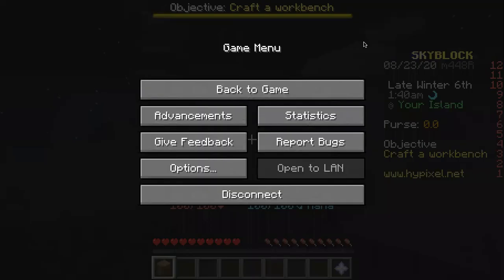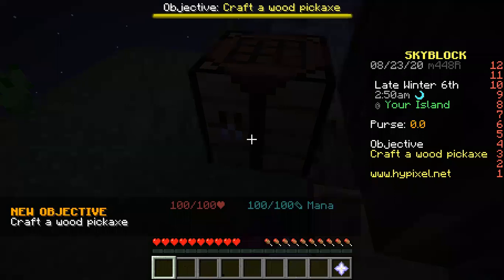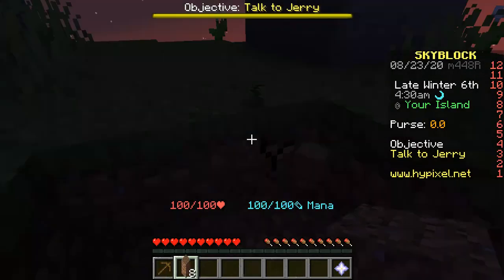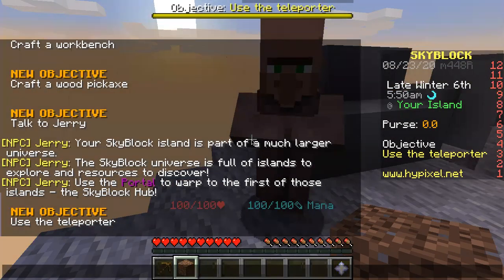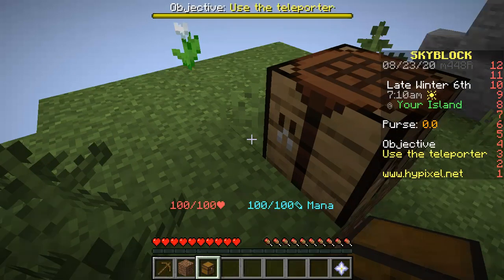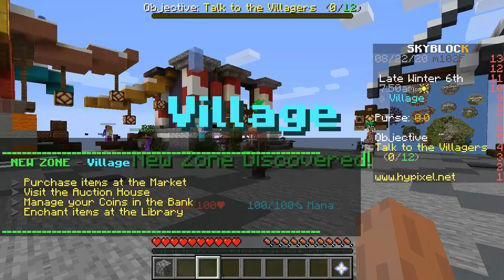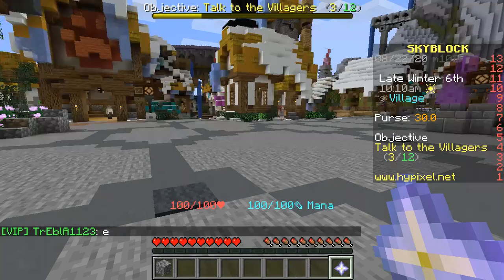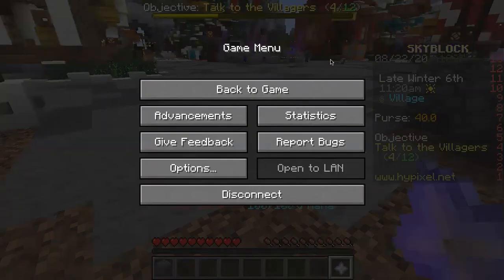MINECRAFT SKYBLOCK EP 1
In todays vid we play MINECRAFTTTTTT sub if u like it